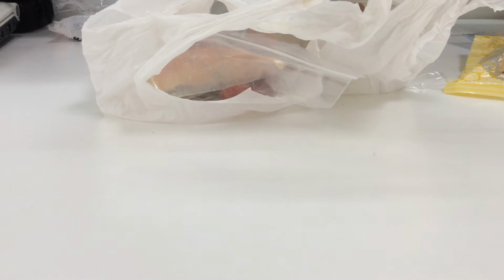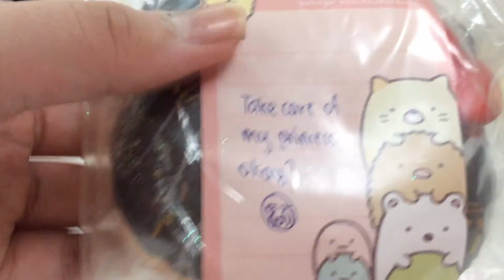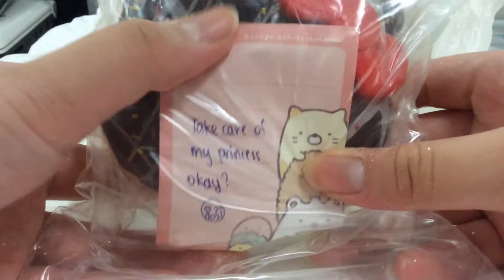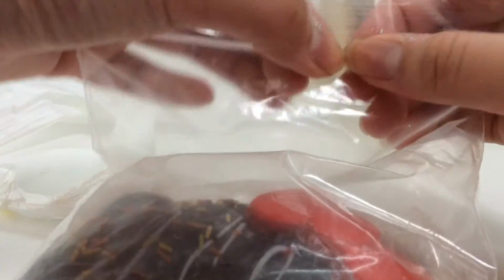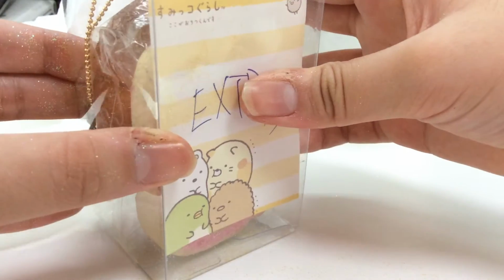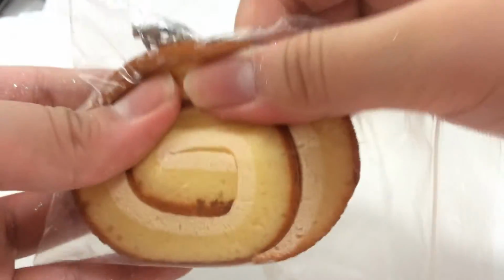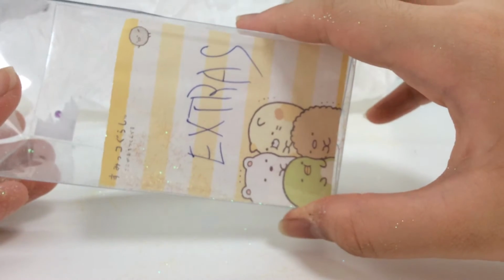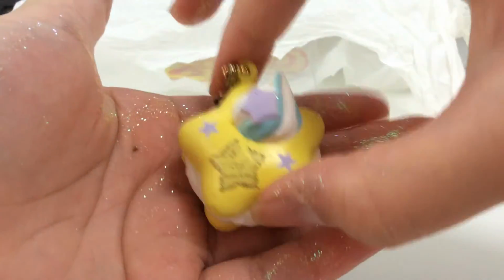AWESOME TRADE PACKAGE Part 2!!! | CS12